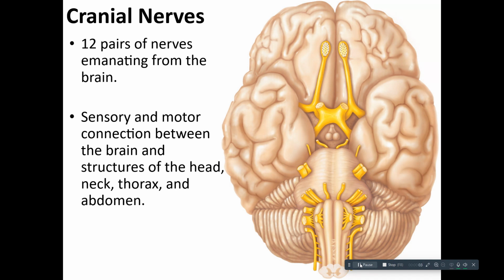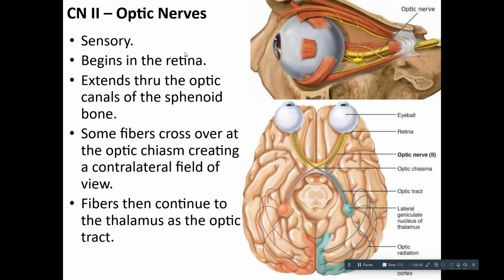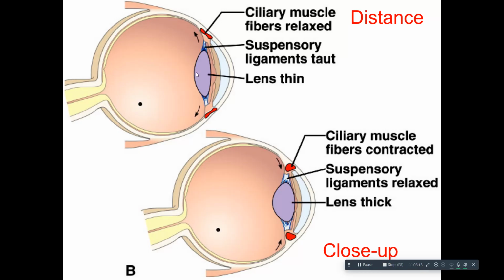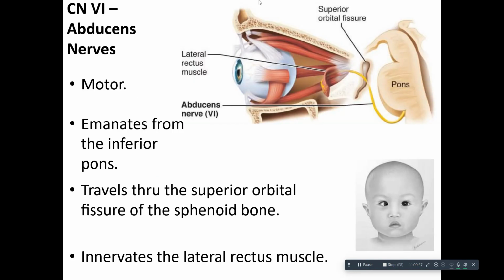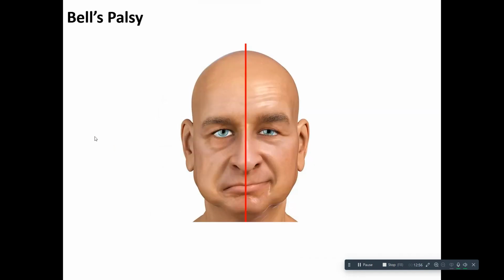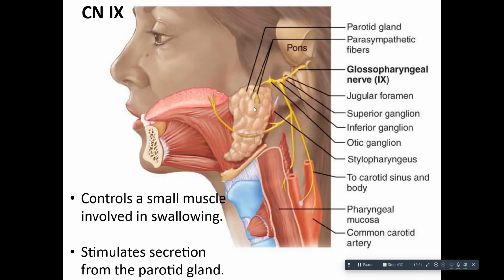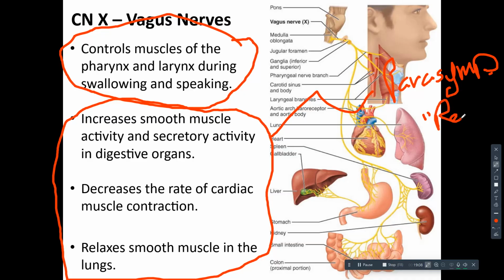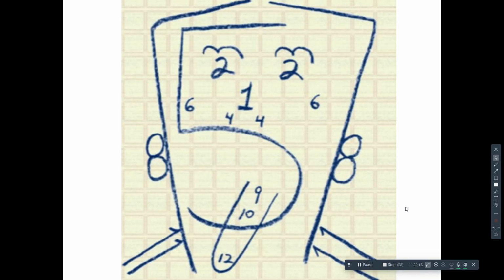AP1 Lecture Cranial Nerves